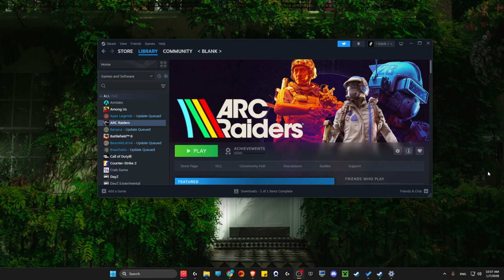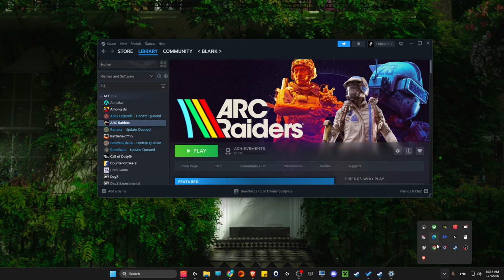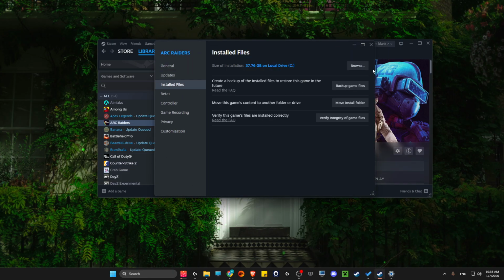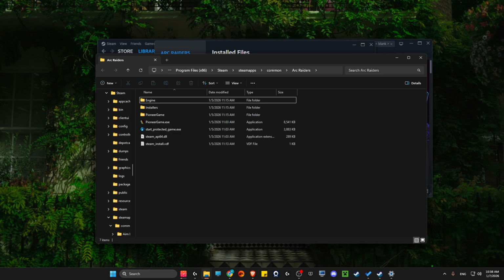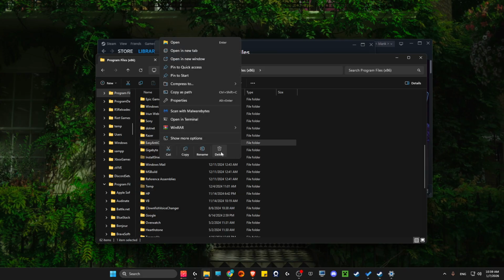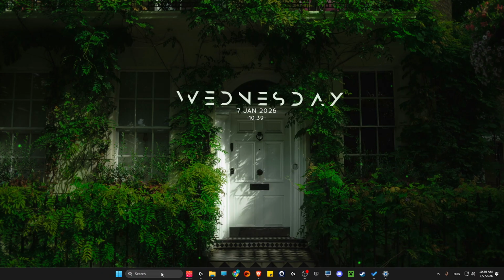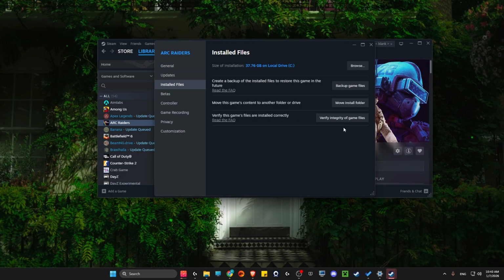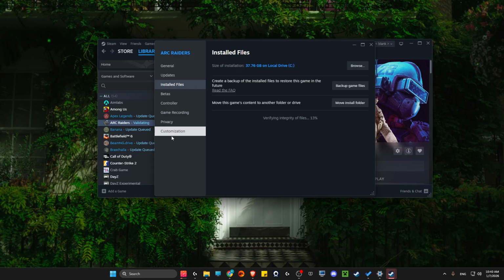Fix ARC Raiders Crash Report Handler Error on PC - 2026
In this video I will show you how to Fix ARC Raiders Crash Report Handler Error on PC. It's really easy and it will take you less than a minute to do it!